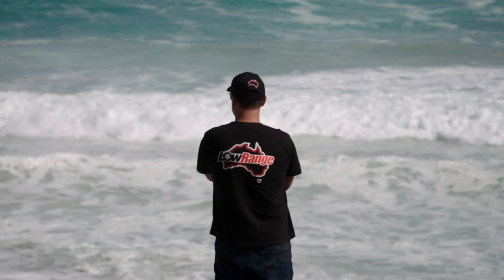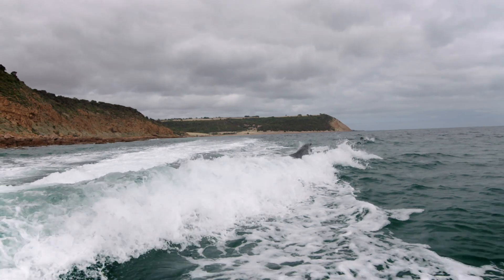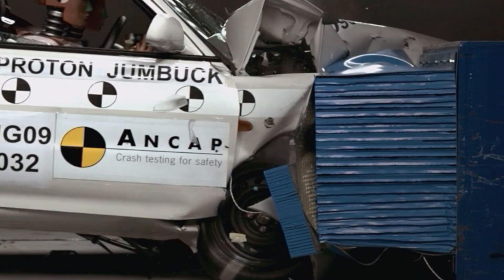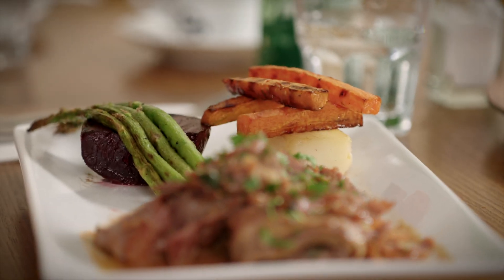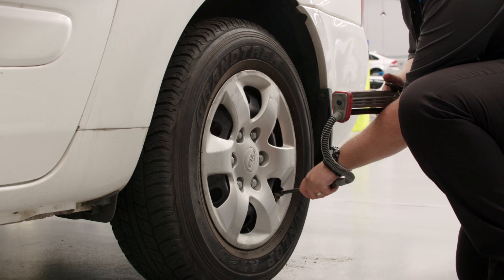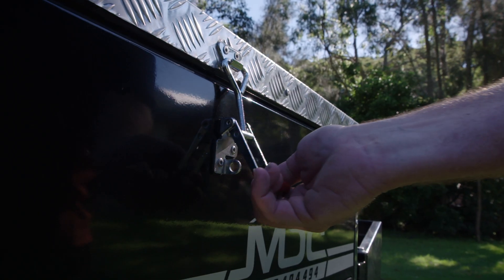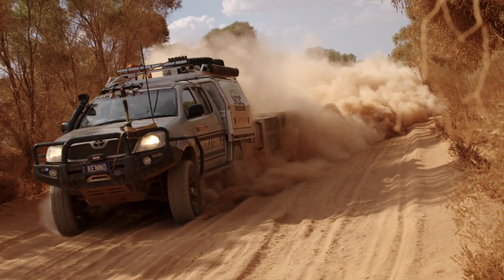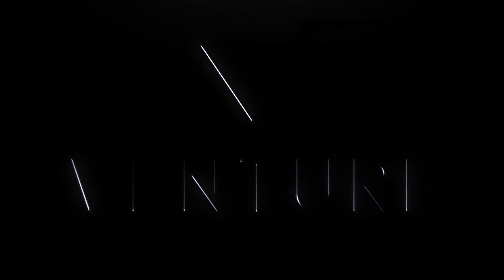Venture Films Showreel 2018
2017 was a massive year for us, both professionally and personally.

Our work took us to the corners of the country; we wandered down tracks not knowing what we would find at the end, we felt the wind at our backs and the rain in our boots, and it was magnificent!
We worked with old and new clients, met many interesting people along the way, and learnt more about how the world works.
We also lost three 4wding mates who loved this country and the outback - and to them we dedicate our latest showreel.